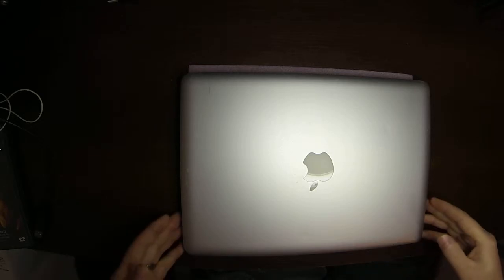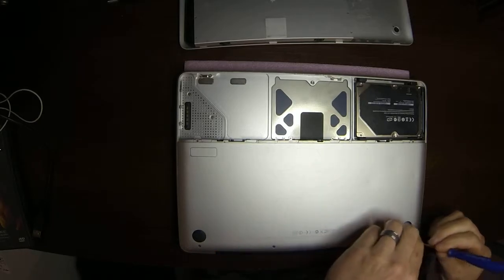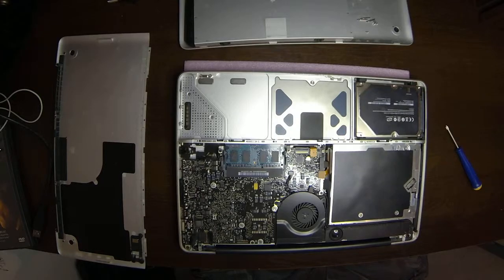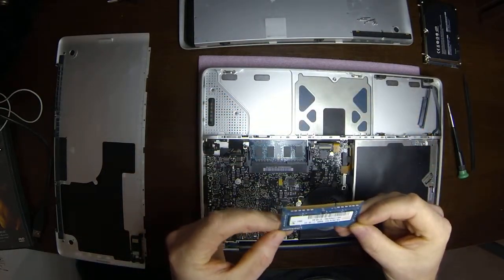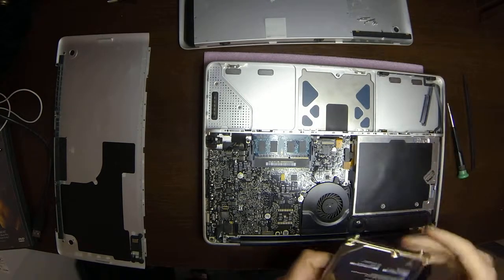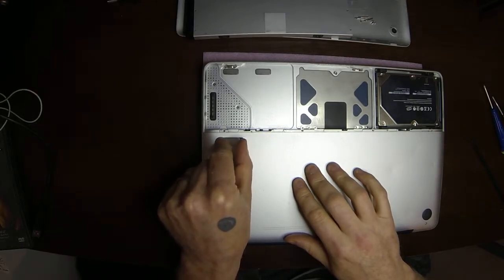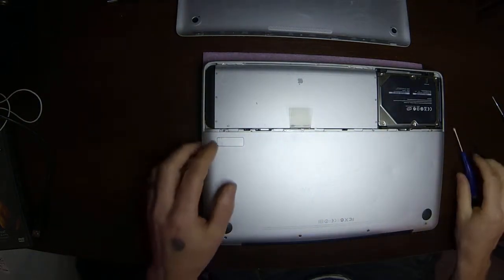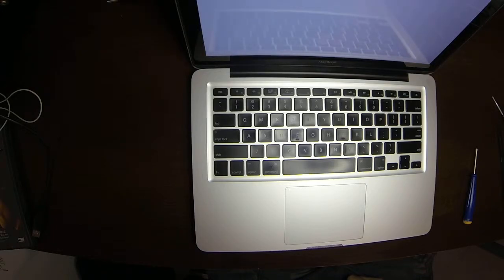How-to: RAM & Hard Drive Upgrade in Aluminum Unibody Macbook (NON-Pro)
Easy to follow instructions on how to change/upgrade the RAM/Memory and or Hard Drive in your A1278 Aluminum Unibody Macbook (NON-Pro)
Thanks

Bitcoin - 1Ldtc3aBadiegJRpLfpkZzsqrxWLuvrQhf
Litecoin - LXrLznno74MofuG32FJf2Kb9abDGouTxAJ